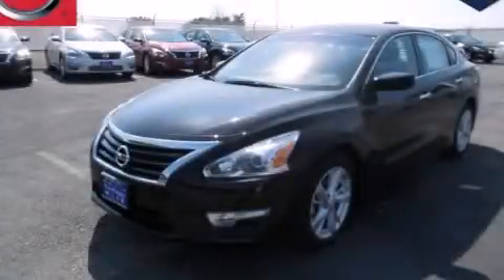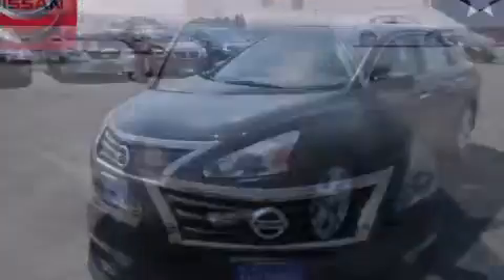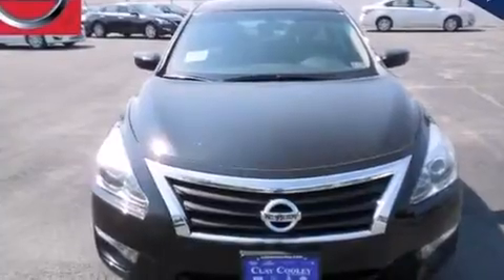2014 Altima Fort Worth TX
We've been honored to serve the Dallas TX area , we promise that your experience at our dealership will exceed your expectations ! Year : 2014 Make : Model : Altima Engine : 2.5L DOHC 16-Valve I-4 Engine Trans . : Automatic Exterior : Black Interior : Black Clay Cooley - Nissan 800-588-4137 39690 LBJ FREEWAY Dallas , TX 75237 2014 Altima Dallas TX